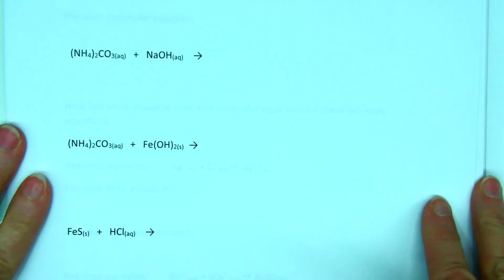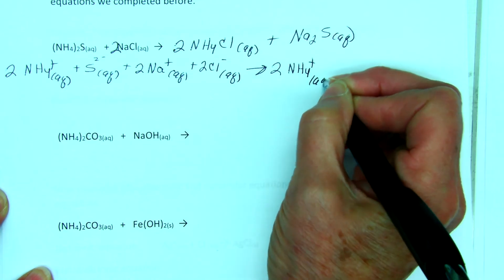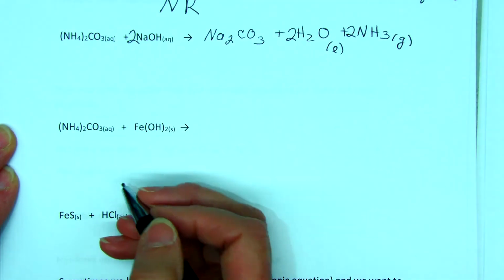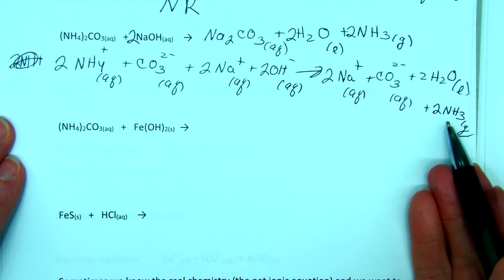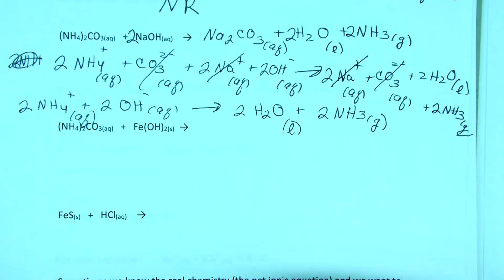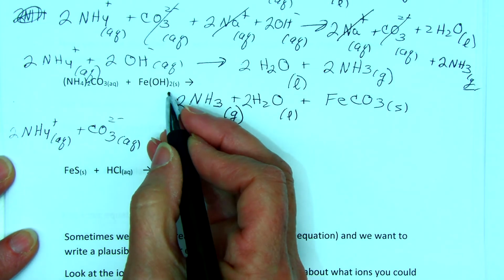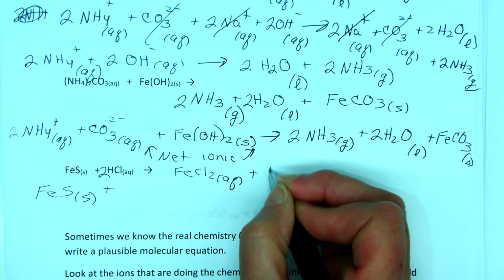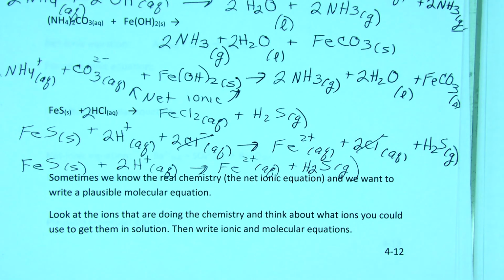Chapter 4 12